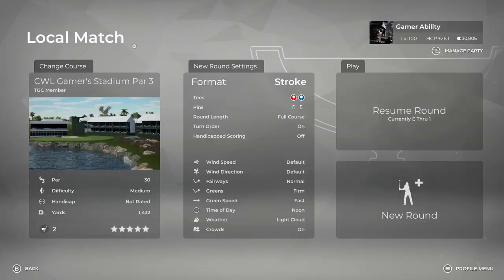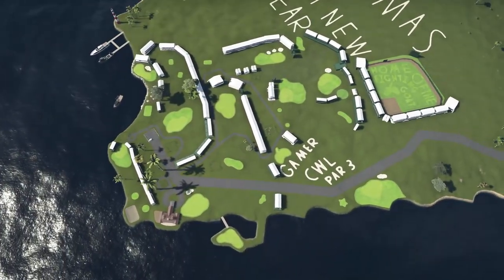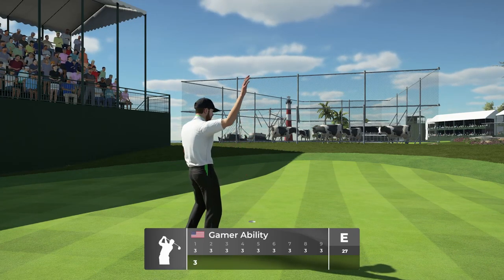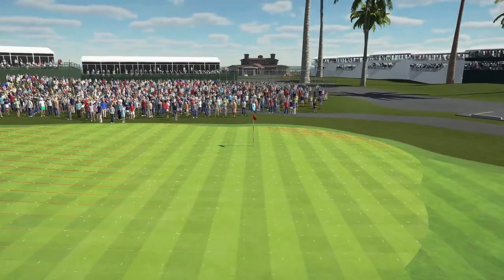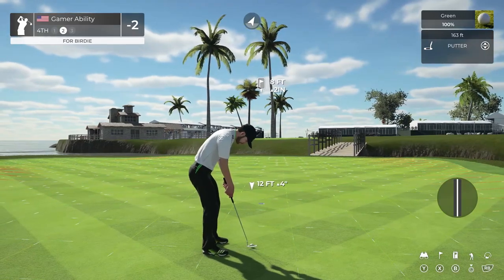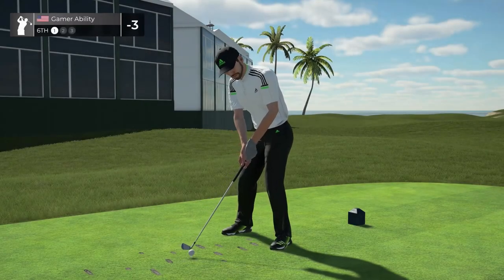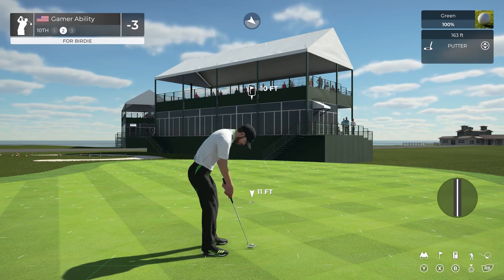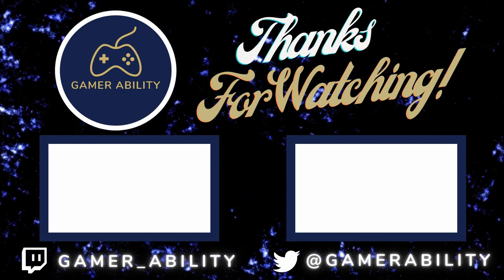PGA TOUR 2K21 Course Showcase | CWL Gamer's Stadium Par 3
Checkout the official Gamer Ability YouTube Channel Par 3 Course designed by subscriber CWL Racing!  Big thank you to CWL for designing this course.  My vision was to have a fun stadium par 3 golf course with a lot of fans and animals. This course has that and more! Check out this course in game on any platform by searching in game: “CWL Gamer’s Stadium Par 3”. Let me know what your best score is on this course in the comment section below.  The next Gamer Ability Subscriber tournament will be played at this course.  The tournament will be sometime after Christmas.  Check out my full tutorial list for PGA TOUR 2K21 below. CWL Gamer's Par 3 (TOUR) now available!

Checkout CWL Racing’s Courses:
1. Cactus Dunes Golf Club (His first course)
2. CWL Stadium (this is a really fun mini golf course)
3. CWL Gamer’s Stadium Par 3

If you missed my new low round scoring record on Master difficulty in PGA TOUR 2K21, make sure you check out

Gamer Ability Challenge Series Videos: In this series, I will be completing challenges I propose or that subscribers propose.